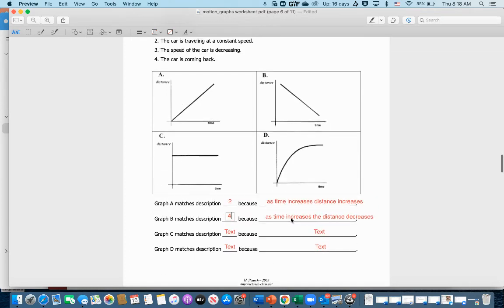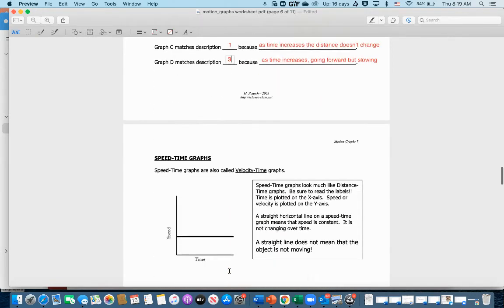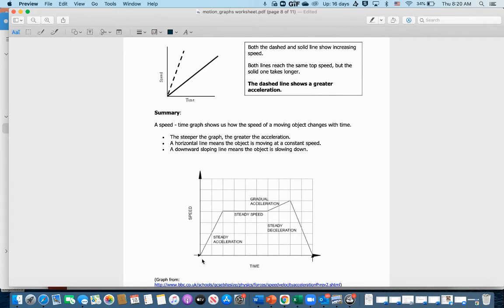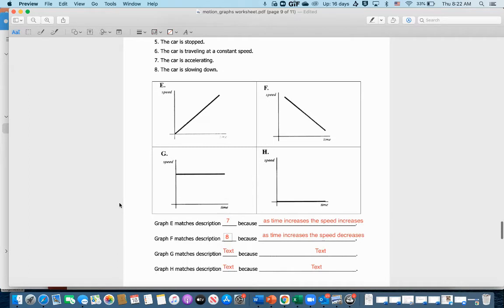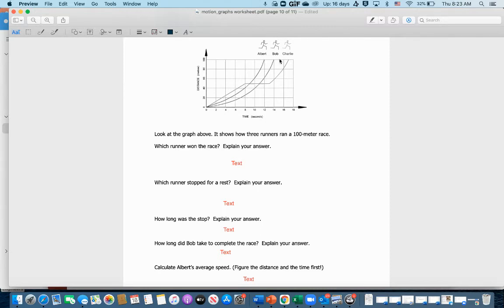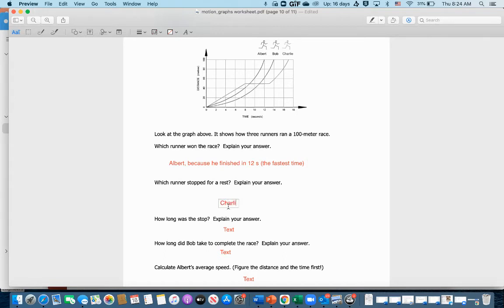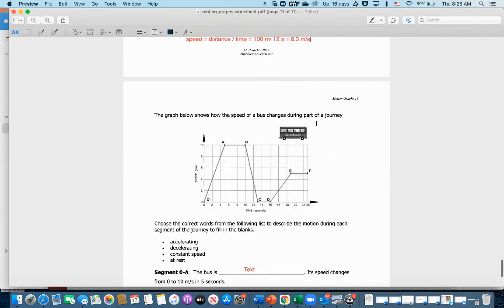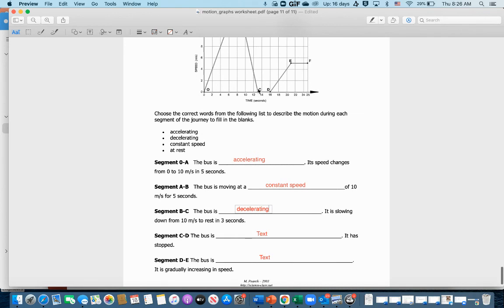Unit 2: Motion graphs part 2